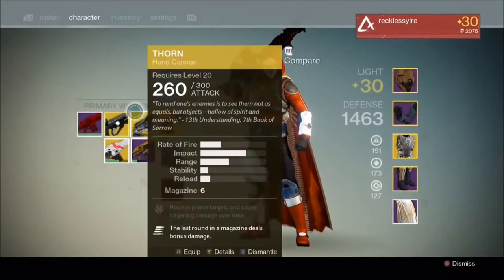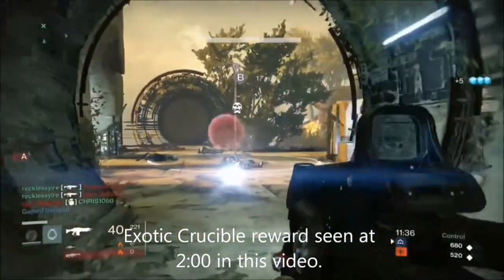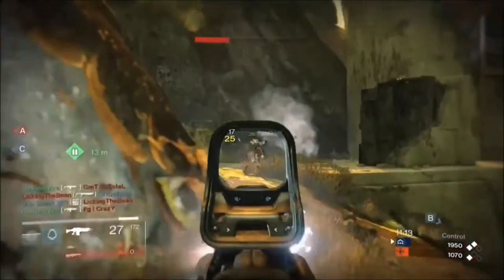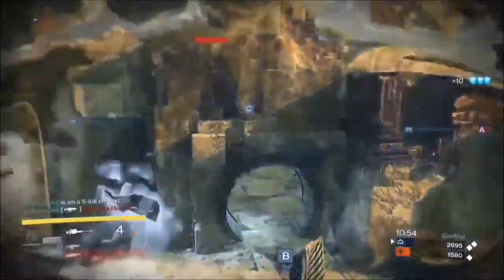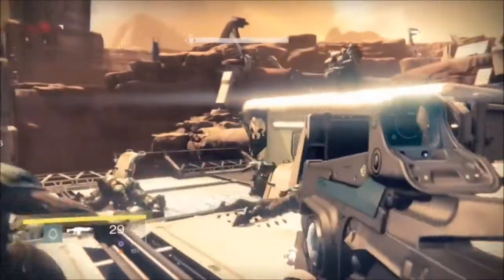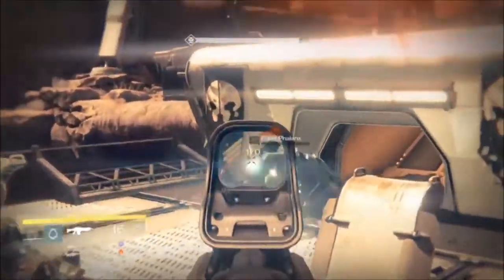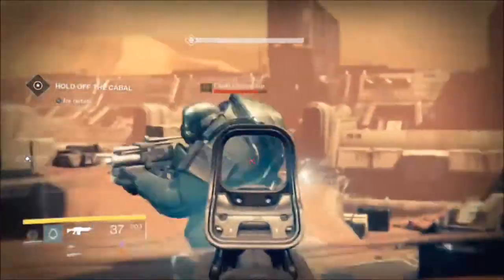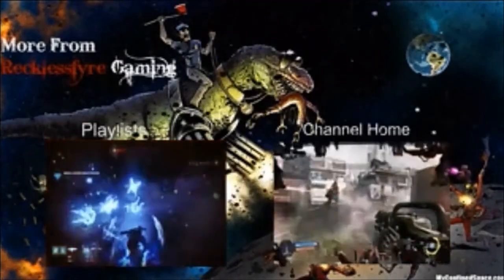-Fixed- Exotic Weapon Review - Hard Light! [Destiny]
I do gameplay on next-gen games on the Xbox One from epic fails, tutorials, epic moments, montages and so on. Later this year i'll be doing videos on Destiny, Dragon age Inquisition, and many others!